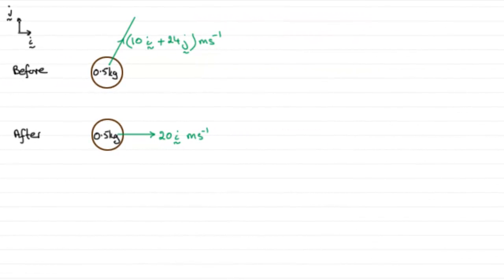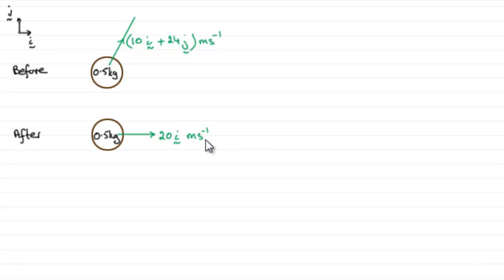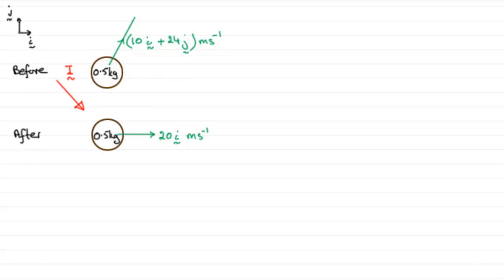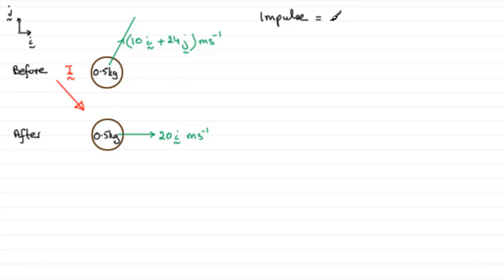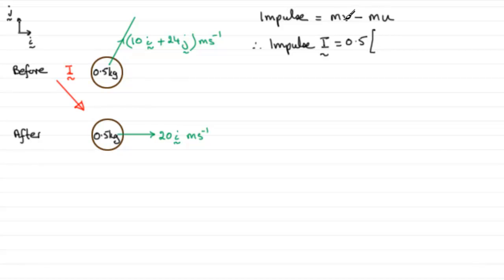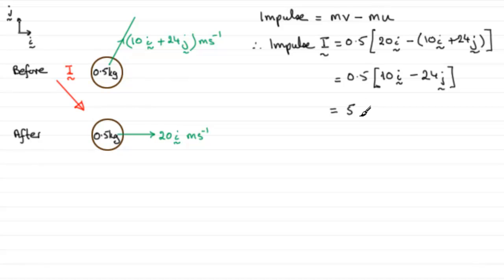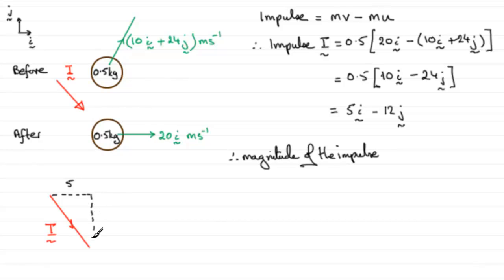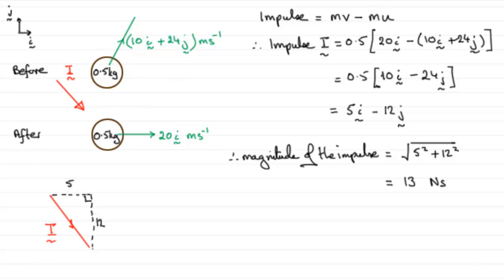Edexcel Mechanics M2 June 2010 Q5a : ExamSolutions